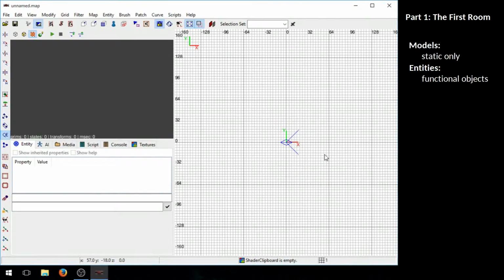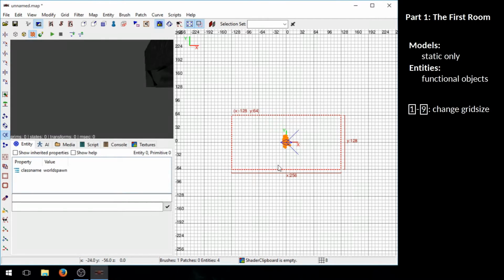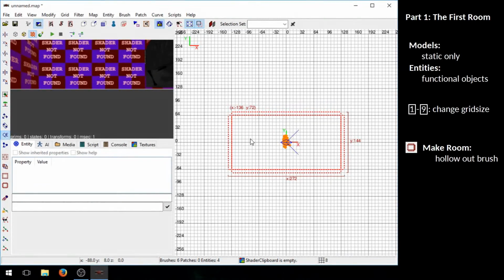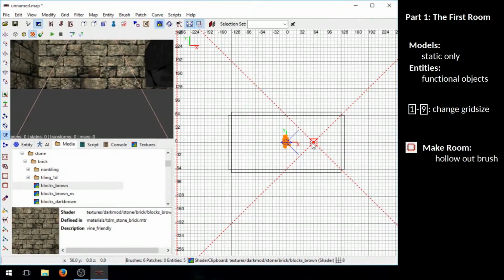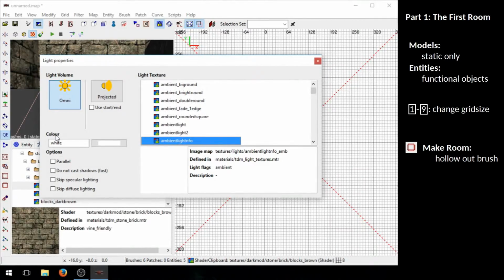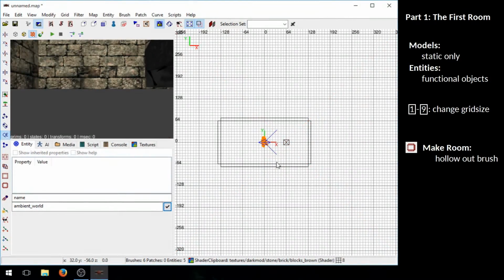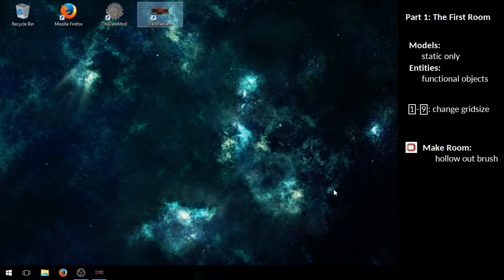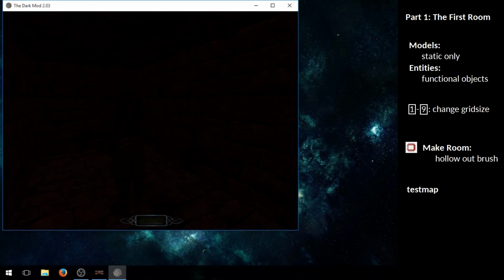Building Missions for The Dark Mod - Part 1: The First Room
This is the first video in a series that shows you how to make your own Dark Mod mission.

0:00 Intro
1:13 Creating a brush
1:24 Working with the grid
1:46 Resizing a brush
2:10 Make a room
2:37 Texturing
3:29  Ambient light
5:59 Adding a player start
6:35 Test the map

If you have any questions, please feel free to put in the comments!